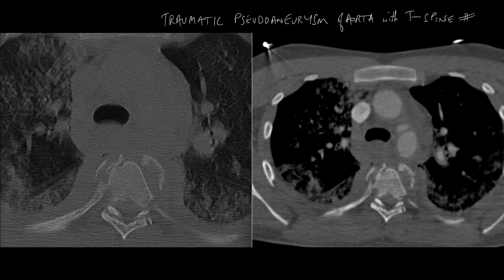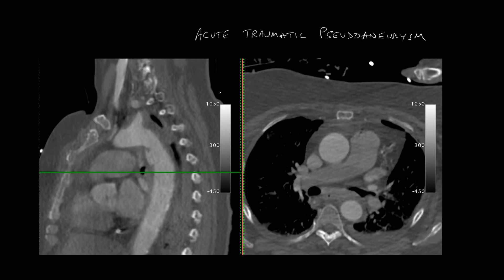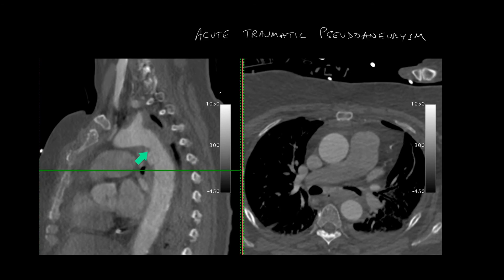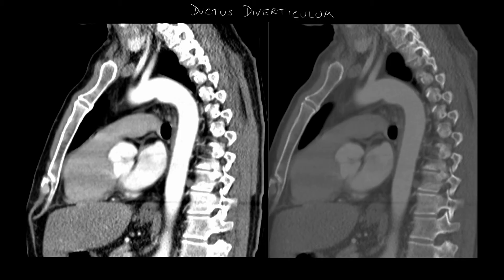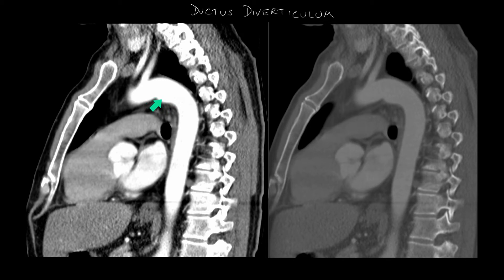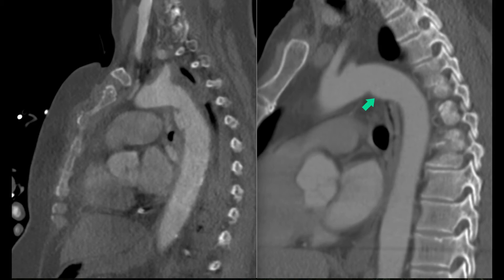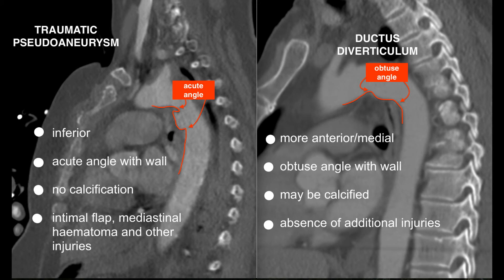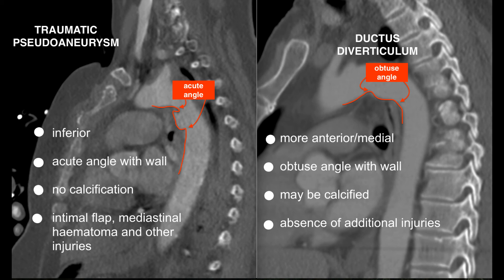Ductus diverticulum vs Pseudoaneurysm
Ductus diverticulum may look surprisingly similar to a traumatic pseudo aneurysm but there are distinguishing features. This video will attempt to explain these features.